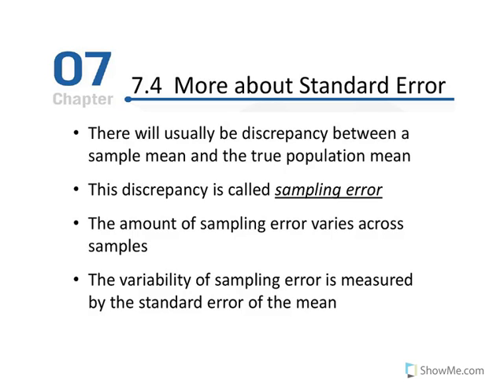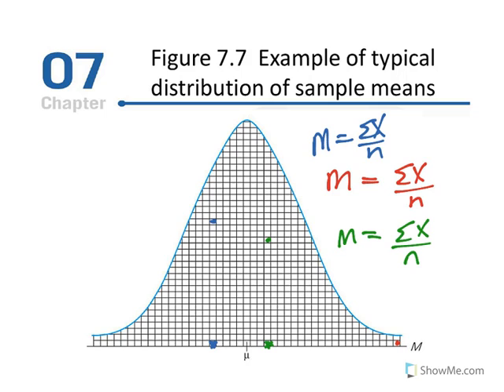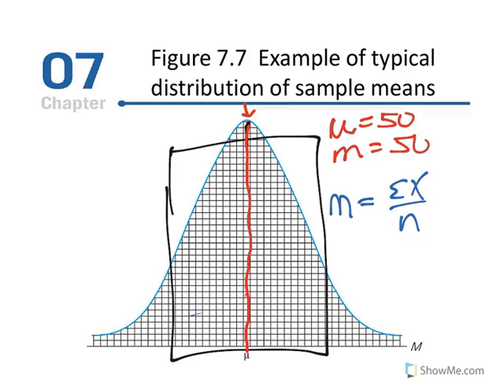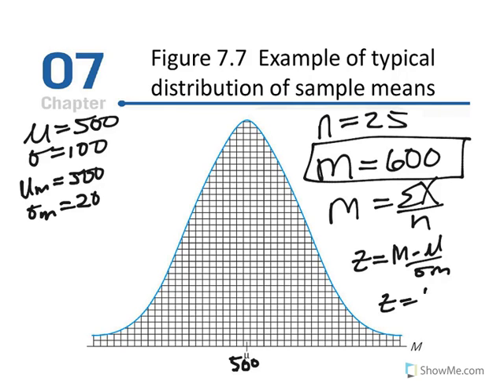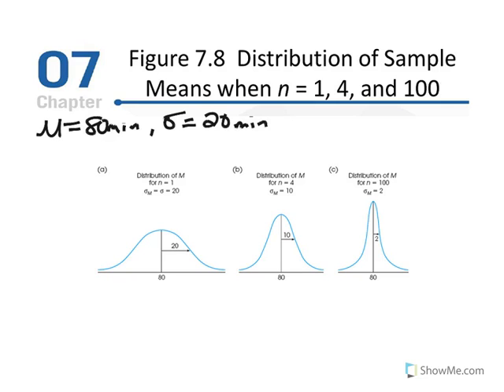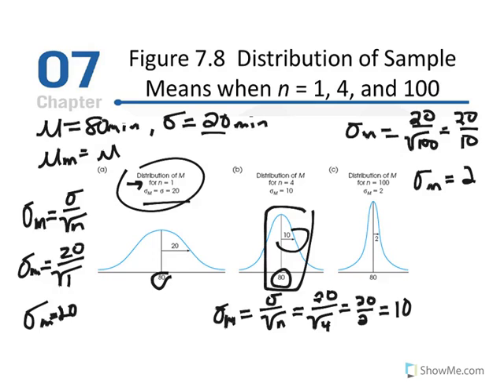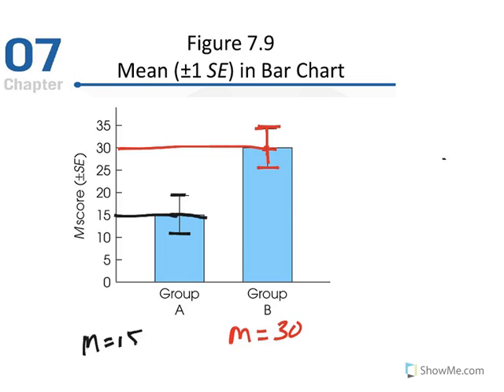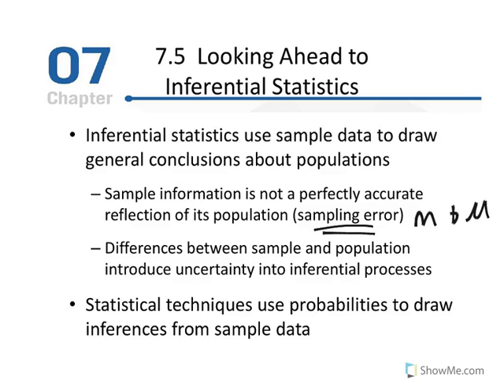Chapter 7 Part 4 Lecture